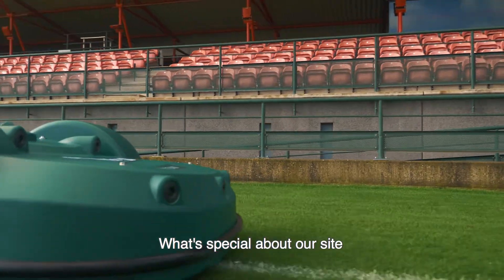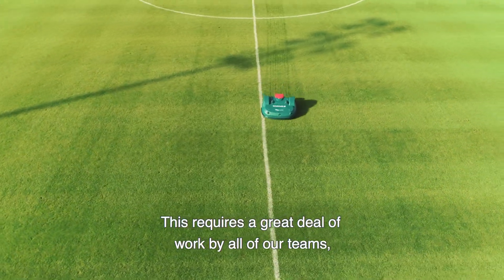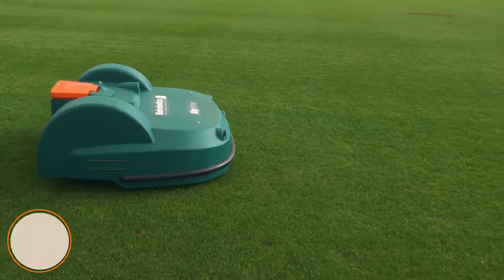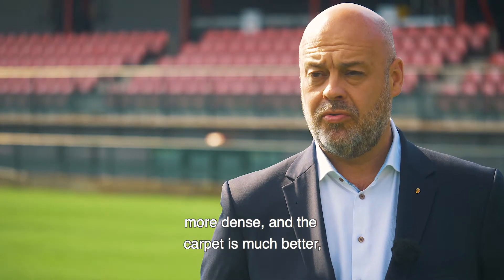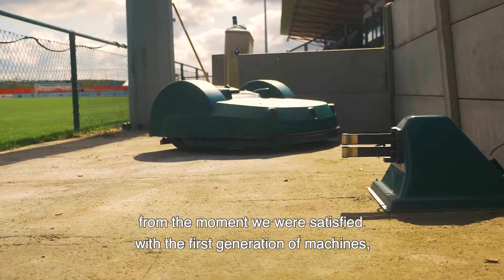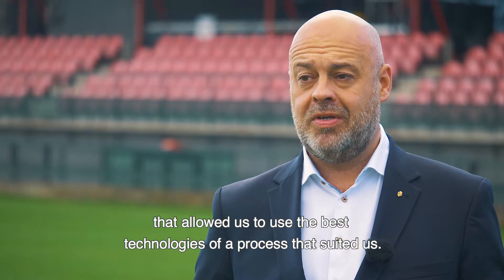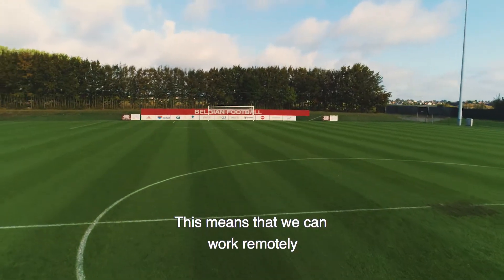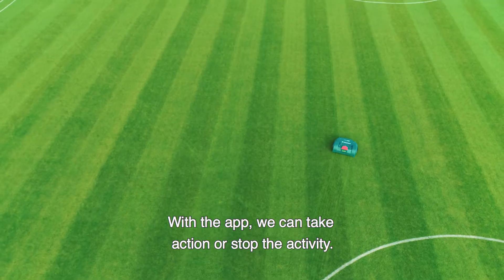Sport Pitches Belrobotic Robot Mowers - Now Available at MowDirect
Next Generation Robotic Lawn Mowers form Belrobotics now available at MowDirect.

BigMow from BelRobotics is the world's leading robot lawn mower for large areas.  a major success in Japan, Europe and USA the BigMow is now available in the UK with MowDirect.

With the ability to cut areas up to 24,000 m2, BigMow gently manicures gardens, the grounds of stately homes and company grounds, to the delight of their owners.
It is also used for special applications such as grass farms and water reservoirs. The robotic mower’s low power consumption means that it beats all the records for energy savings.

BigMow can mow a sports pitch or large garden in just a few hours when they are not in use with very little effort.
It’s uncompromising cutting method is obtained thanks to its five floating heads, which adapt perfectly to the contours of the terrain.
It’s all powerful robust design means it rarely becomes stuck on challenging areas.

The BigMow is also very cost-effective because it is much cheaper than buying a tractor mower or several small robots with a lower performance specification. The BigMow is also very quiet and emits only 52 dB.

BigMow are built and designed for handling larger ground, where smaller robot lawn mowers can't handle.  It has a cutting width of 1033mm and is fitted with five floating cutting heads that adapt instantly to the ground’s elevation. A total of 15 stainless steel blades provide perfect quality cut and constant mulching. Fitted with five sonar sensors, the robotic mower will instantly deactivate its cutting system if it encounters an obstacle.

BigMow works completely autonomously using easy to operate smart mowing technology,  in all the zones delimited by the perimeter wires. Its activity remains quiet (max. 52 dB(A)), and it saves data so its productivity can be controlled and adjusted if necessary. The charging process at a low voltage station is entirely automated and safe. It offers a sustainable mow with an average annual energy consumption of 830 kWh.
Mowing capacity up to 24000m2.

Get lawn care at your fingertips with the Belrobotics App and Web Portal. Check the performance of your robot mowers wherever you are from your smartphone. Monitor live status updates, battery levels and their performance over the last five days. Get an easy overview of activities, parameters and schedules. Send any commands and get instant confirmation. Check robot GPS location with associated alarms position. Search, sort, filter and group to compare all robot in your fleet.

With MowDirect you an choose full installation and option for in hand maintenance when you need it.